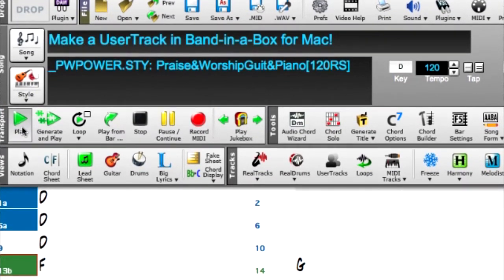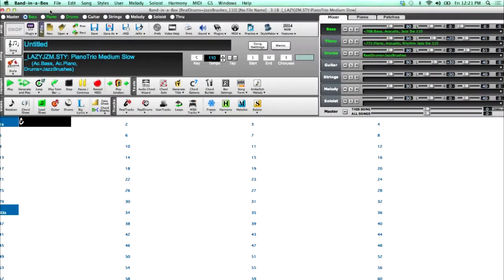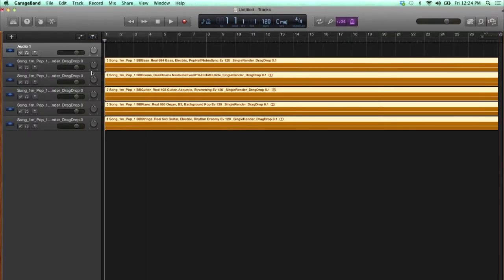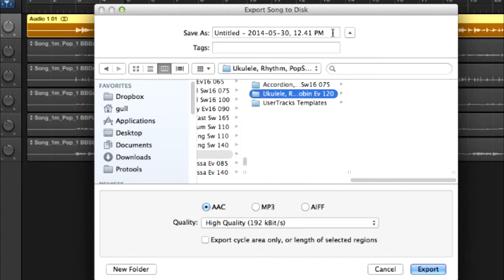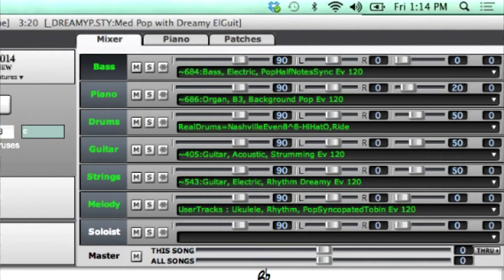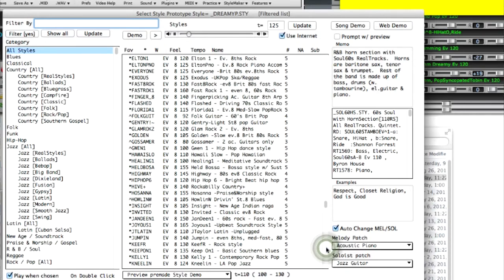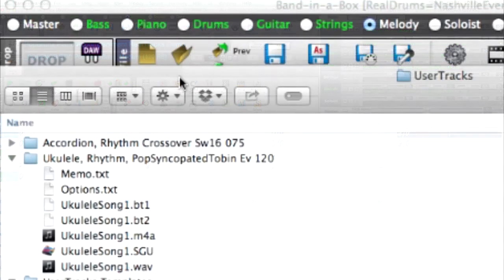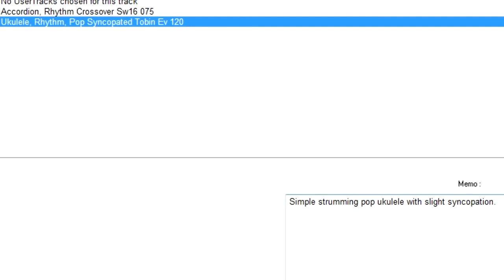Making UserTracks in Band-in-a-Box 2014 for Mac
A few years ago, PG Music introduced RealTracks - audio tracks that replace the MIDI track for that instrument, and can be controlled just like the MIDI instrument (volume changes, muting etc.). Now you can make your own "UserTracks" which can be used just like any RealTracks!!! Learn how easy it is to make UserTracks in Band-in-a-Box.